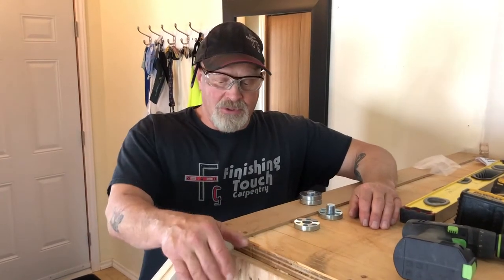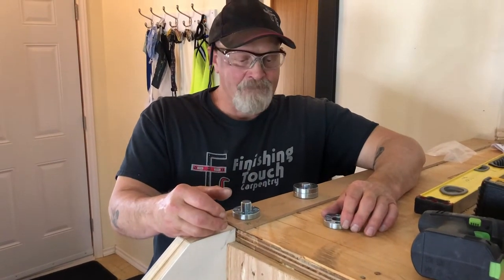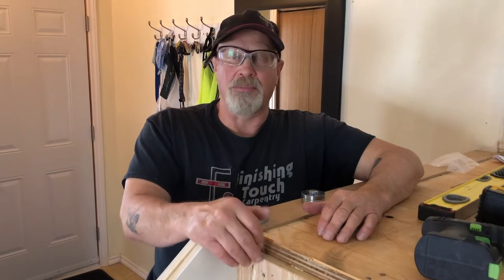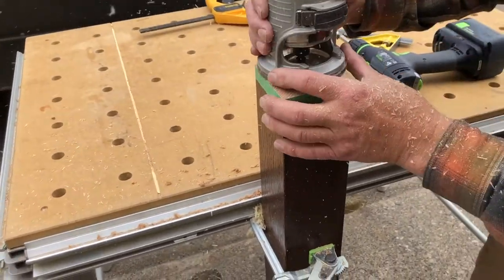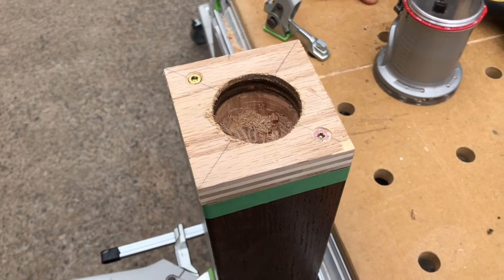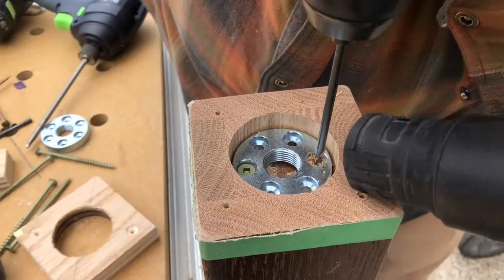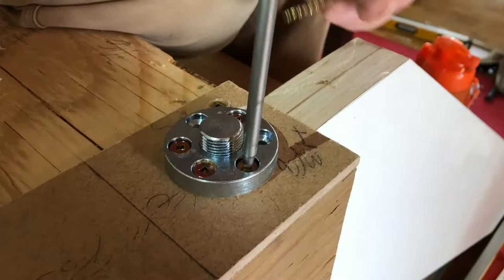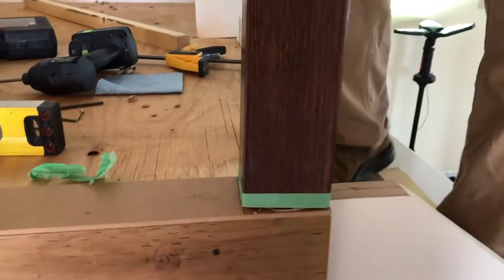Newel Post Install with FAS-N-FAST hidden fastener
FAS-N-FAST hidden fasteners are ideal for newel post installations when other methods like newel rods are not possible because of metal structure in the floor, such as joist hangers. The tools required are a drill and a 2" hole saw, a router with a straight bit (either template bit or plain), and some 3.5" screws.

Finishing Touch Carpentry is a supporter of Adult and Teen Challenge, a Christian-based addiction recovery program.

Liability waiver: Finishing Touch Carpentry and Scott Earl Smith assume no responsibility for the safe usage of tools, and general safety practices. This is not a safety video and all users should research their own safety techniques prior to attempting any of the techniques shown in this video.